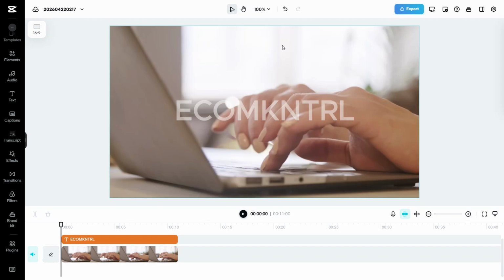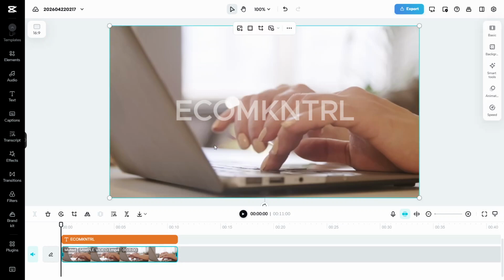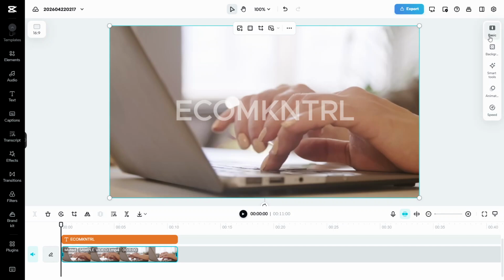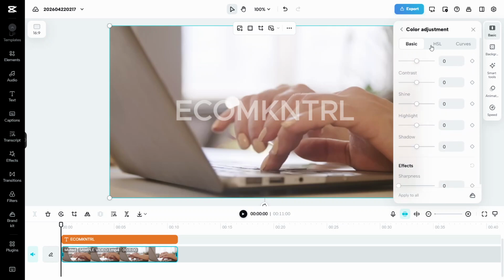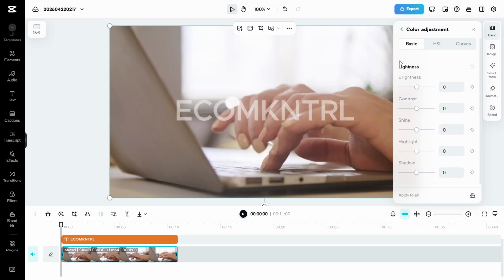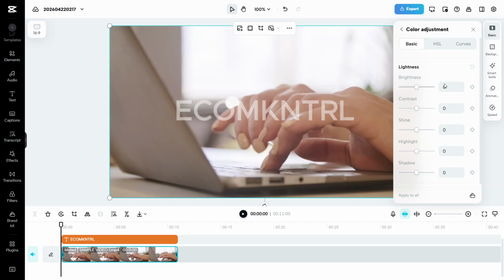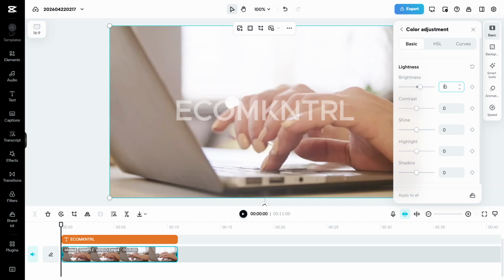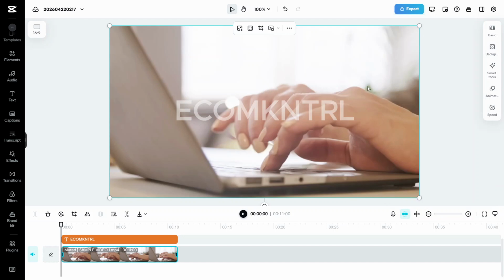How to Adjust Video Brightness in CapCut PC (2026) | Step-by-Step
Learn how to adjust video brightness in CapCut PC using the built-in color correction tools. This tutorial walks you through finding the brightness slider, applying adjustments to your clips, and previewing changes in real time. Whether your footage is too dark or overexposed, this method gives you precise control without needing third-party plugins. We cover both clip-level and global adjustments so your edits stay consistent across your entire timeline. This is the updated method that works with the latest version of CapCut for desktop. No prior editing experience needed — just follow along and your video will look polished in minutes. Found this helpful?